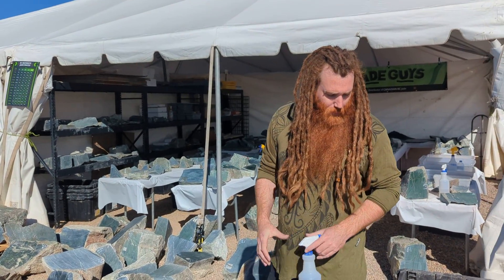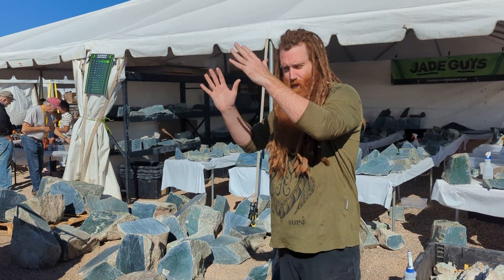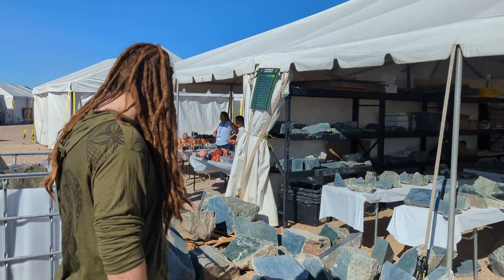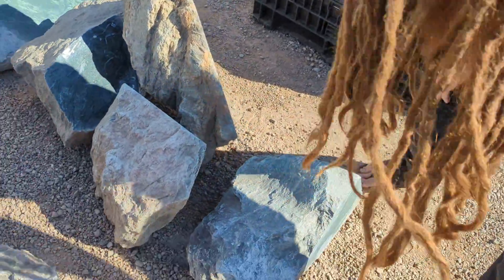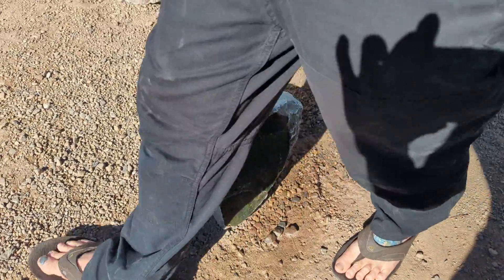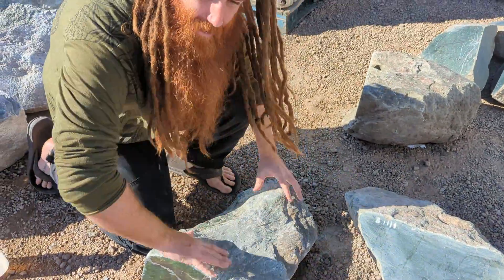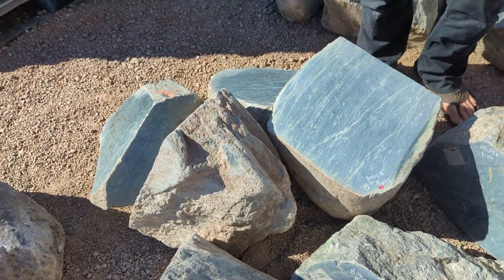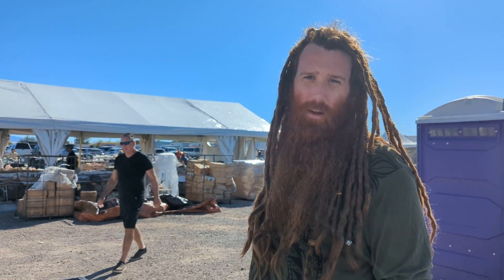Does a Jade Boulder have a Crystal Shape?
Gemstones often form with crystal habits. Visually, we can see flat planes, prismatic terminations, and generally recognize it as having a geometric shape. But what about Jade?

Visit our Parent Company
RubbleRockAndGem.com